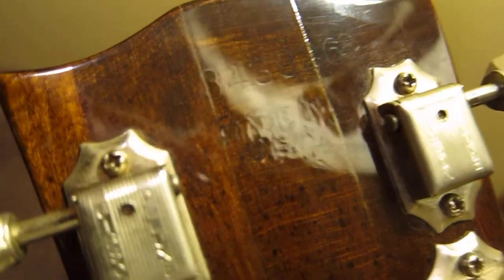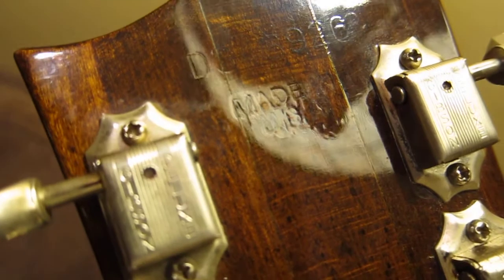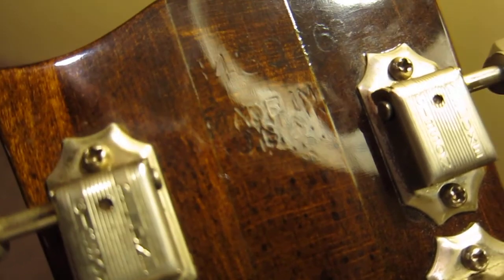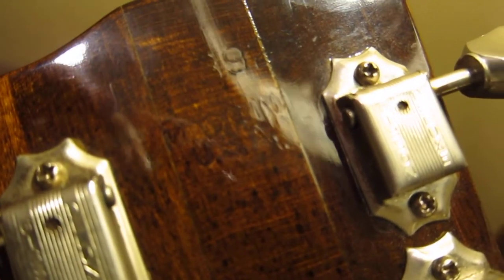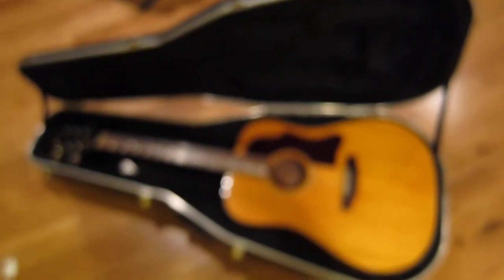1970's Gibson J50 Deluxe and Case For Sale